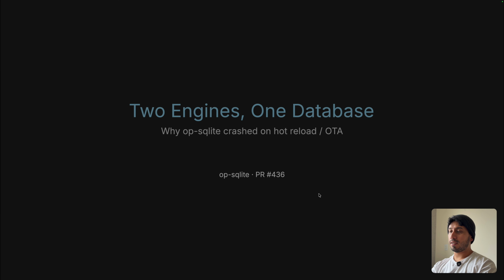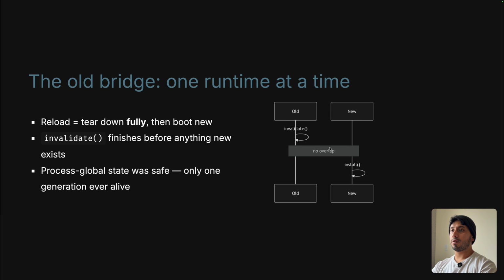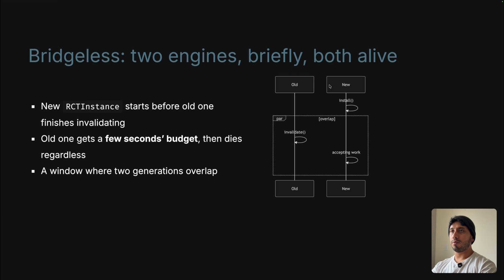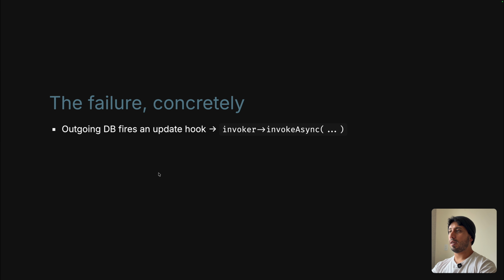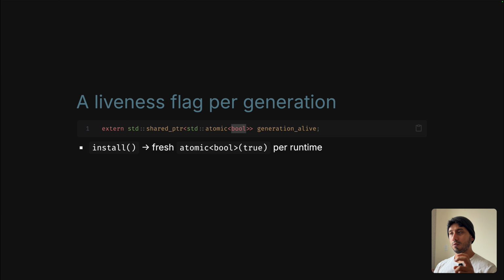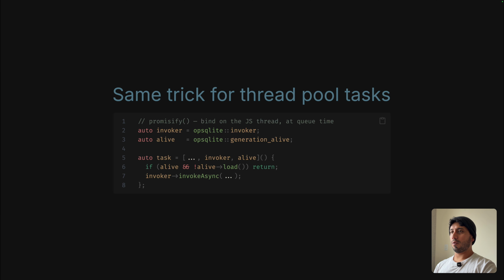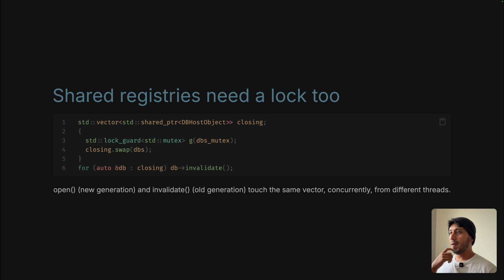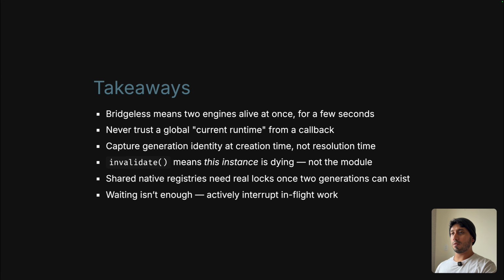React Native Bridgeless: Two Engines, One Crash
The new bridgeless architecture brought concurrency at the JS level! A fun topic to explore.

Follow me on X @ospfranco